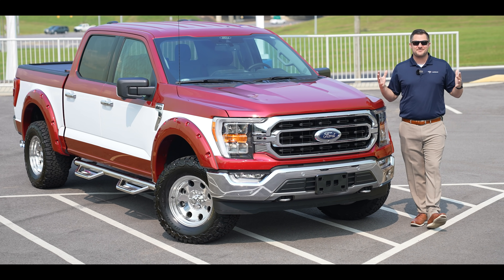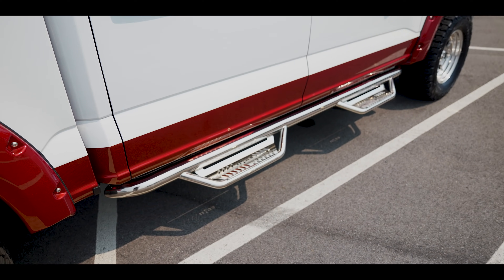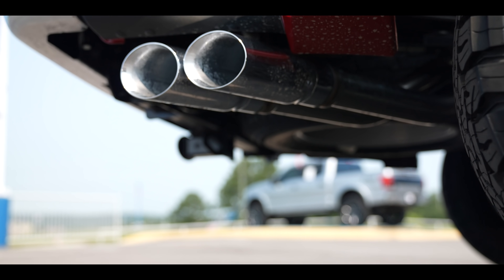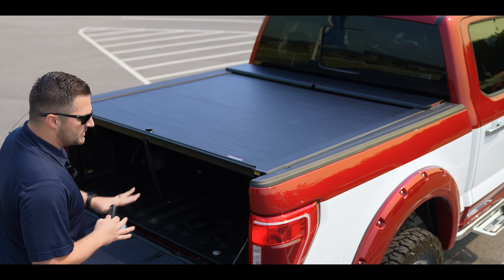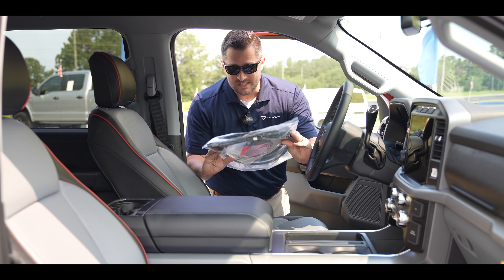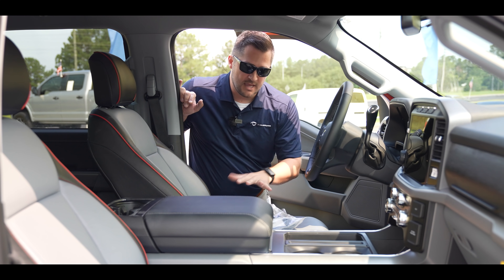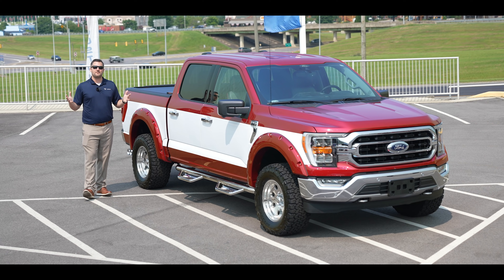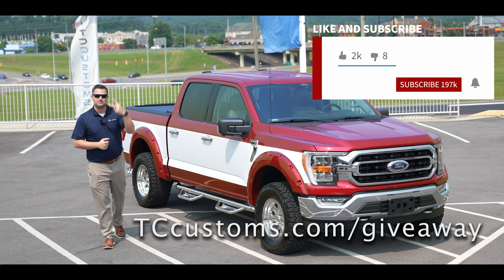The Retro F150 is Back for 2021!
You may have seen the previous generation of the Retro F150, but this is the first time we have done a Retro build on the new bodystyle 2021 F150! This truck features the old school look with the chrome package, 17" Ultra Wheels, BFG tires, tubular running boards, and a custom paint job! What do you think of this TCcustoms Retro F150?

5041 Ford Parkway, Bessemer, AL 35022